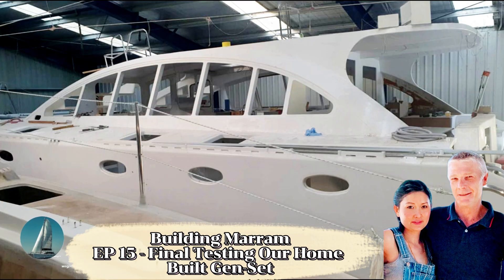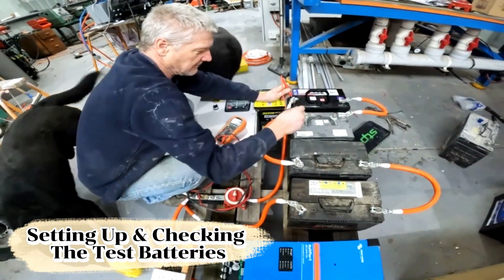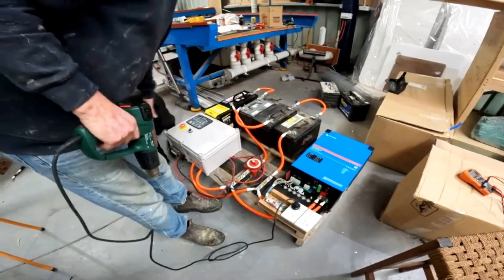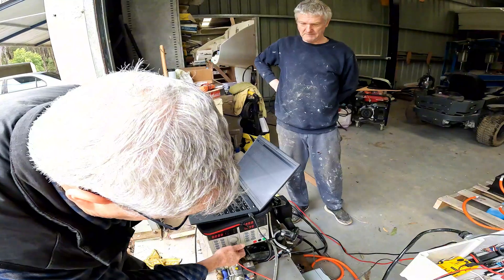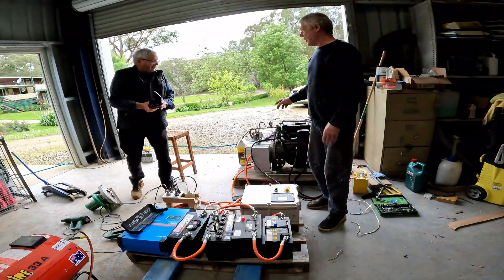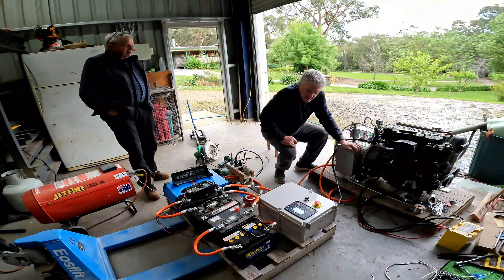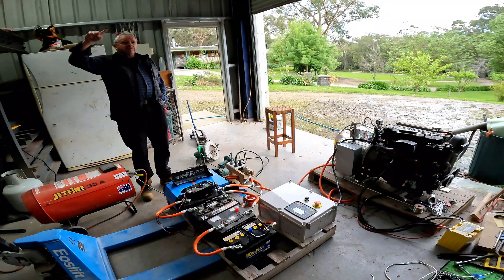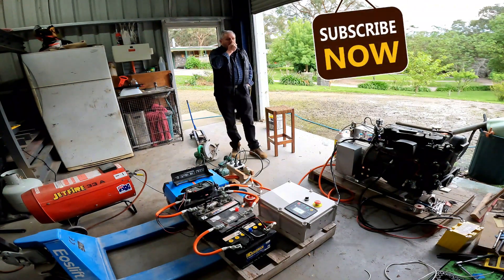FINAL TESTING OUR HOME BUILT GEN-SET (Ep15) ~ Building Marram ~ Catamaran Build !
Exciting news! In this episode, we've successfully built and tested our homemade 48-volt DC generator!

Marram is a Dix 470 blue water cruising catamaran designed by Dudley Dix and is intended to cruise the oceans of the world. She is being built in Melbourne Australia and is the second 470 being built, we started our journey around 2014 and began looking for a boat - thinking about what we wanted. We looked at production boats & customs boats, in the end we fell in love with the Dix design. We took a few years to sort ourselves out and build our shed, during the shed building phase we worked closely with Dudley and Kevin (who owns EXO Marine), we choose to build our own CNC router and cut the kit ourselves, Kevin supplied us with the cut files and we were off and running in 2016.

We are extreme amateurs at filming and editing videos and I mean extreme! Feel free to hit like / subscribe and or leave us any constructive comments and suggestions, all will be very much appreciated as we show you our live and challenges of building Marram and getting her to the water.